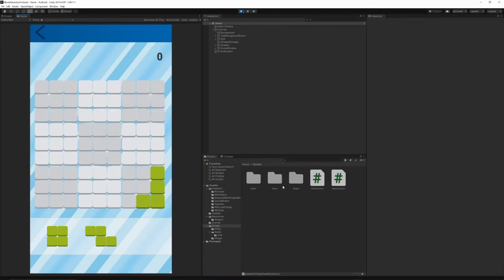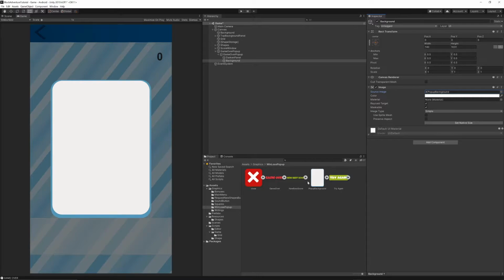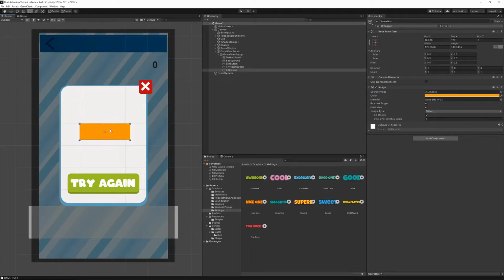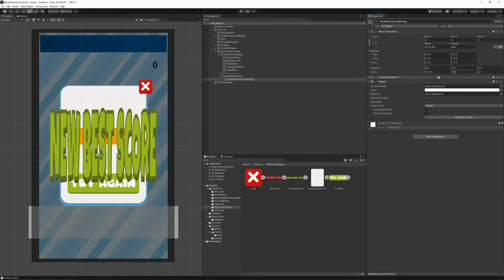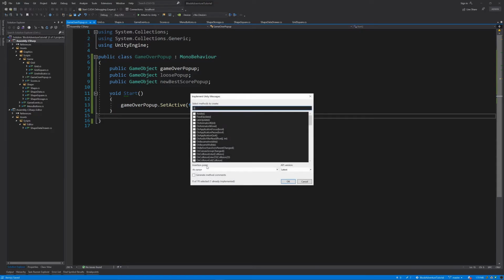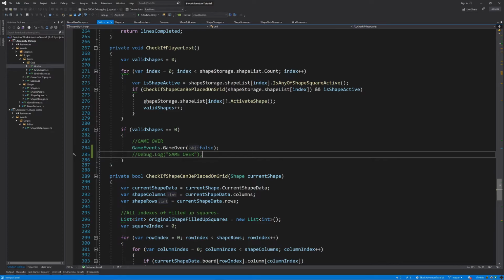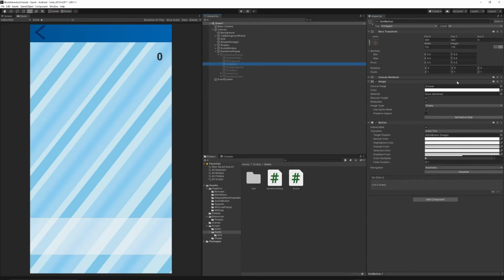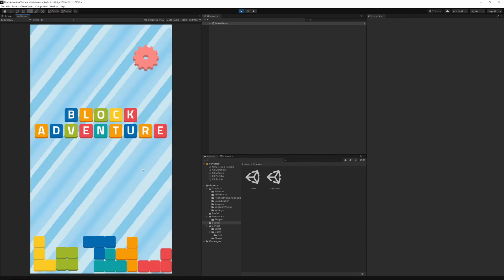Block Adventure | Puzzle Block Mobile Game Unity Tutorial - Episode 17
In this episode of how to make puzzle block mobile game in unity. We will implement game over popup.

👉 Amazon AppStore